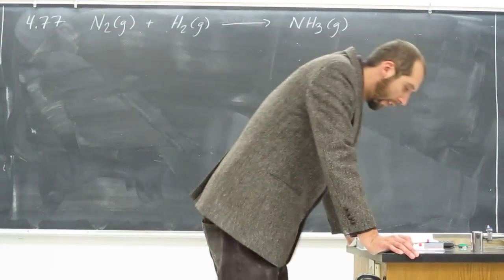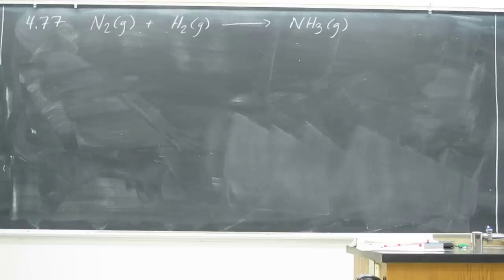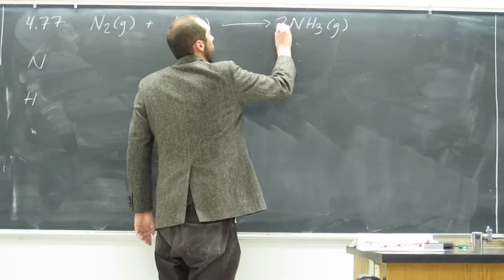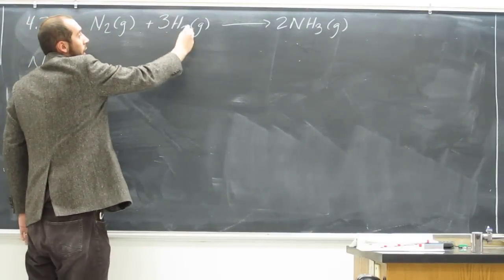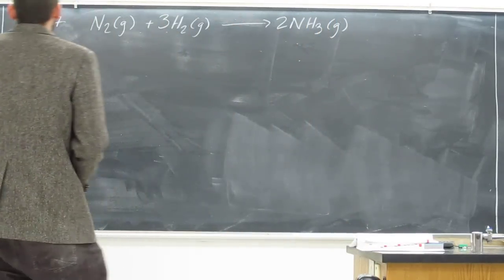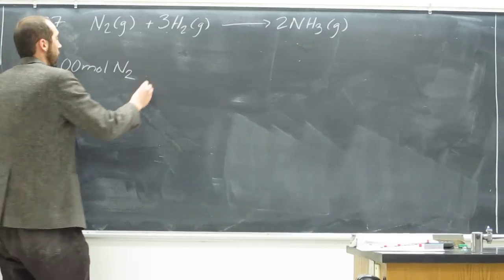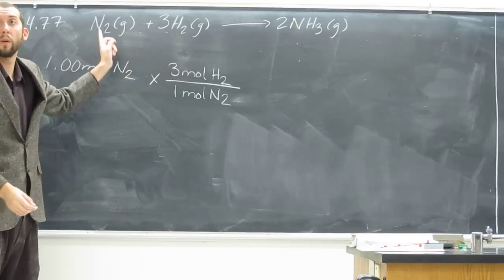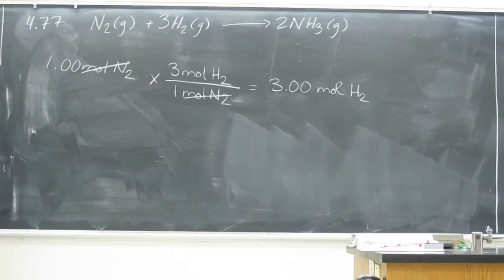Balancing Reaction Equations - Moles to Moles Conversion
Balance the following reaction equation:
N2 (g) + H2 (g) → NH3 (g)

How many moles of hydrogen gas would you need to completely react with 1.00 mol of nitrogen gas?